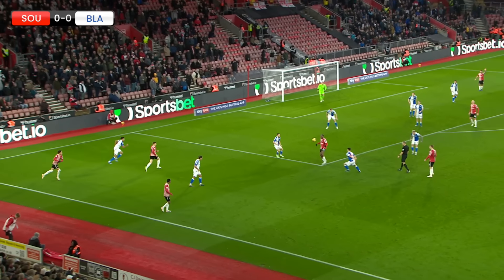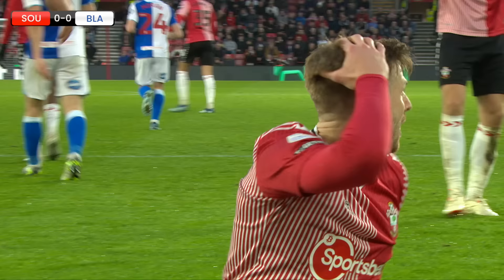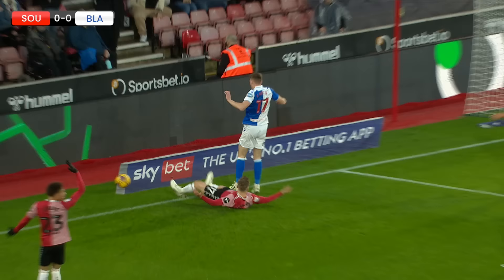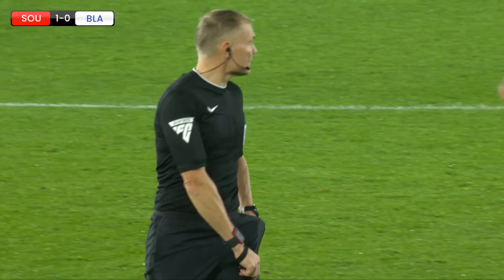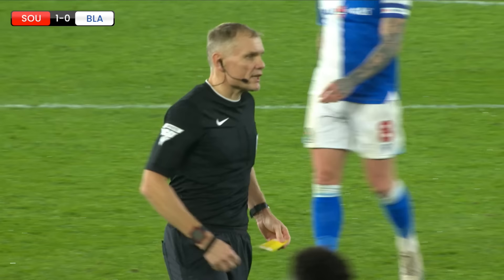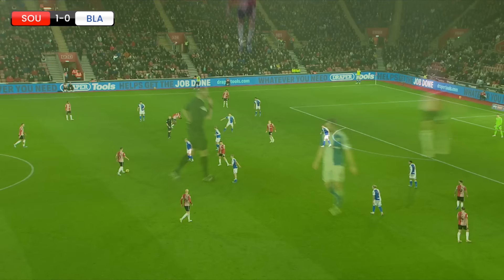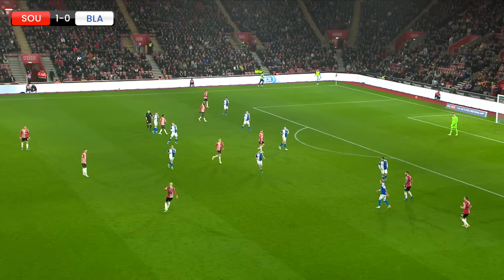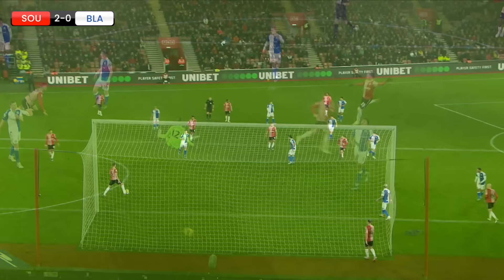HIGHLIGHTS: Southampton 4-0 Blackburn Rovers | Championship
The key moments as Southampton produced a dominant display against Blackburn Rovers at St Mary's Stadium in the Sky Bet Championship.